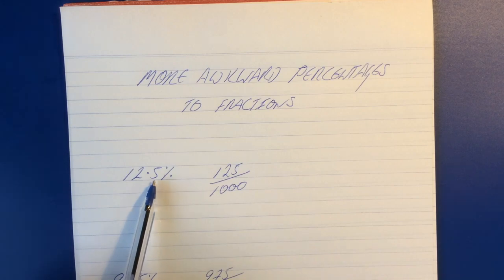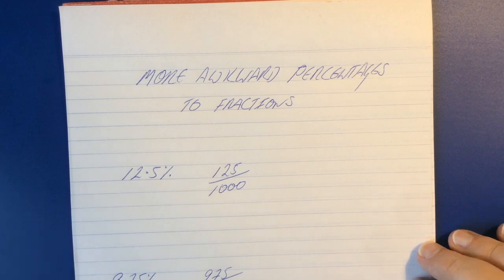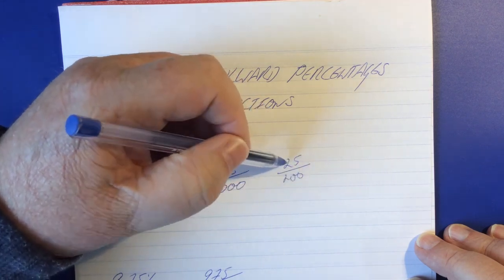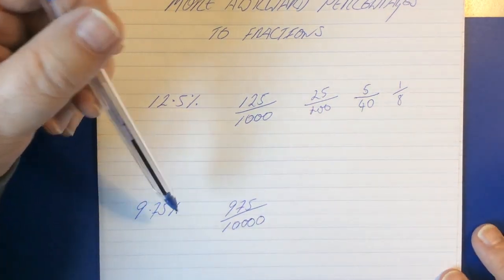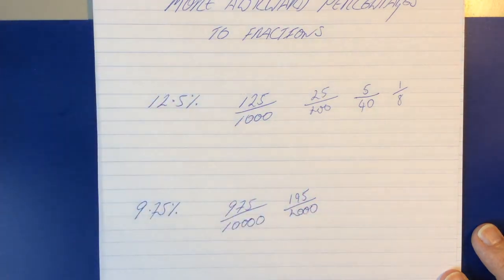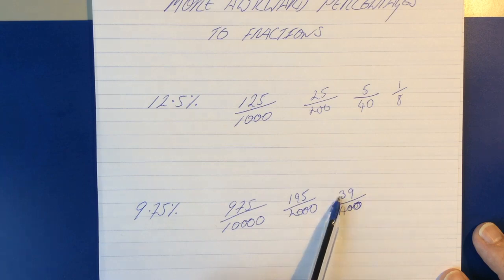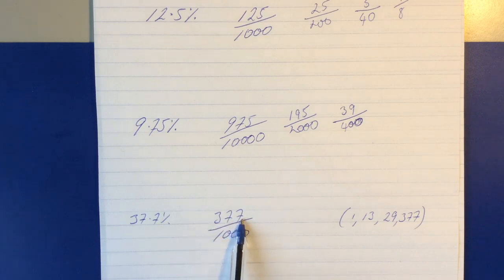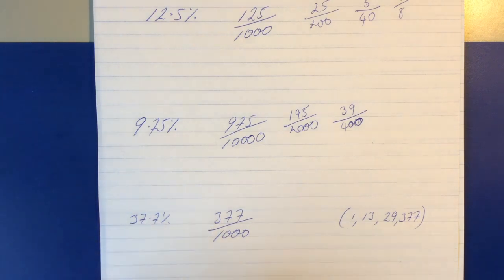Percentages to fractions part 2 More awkward fractions